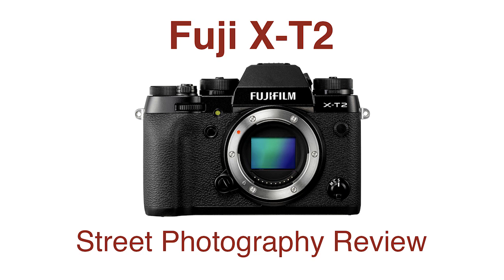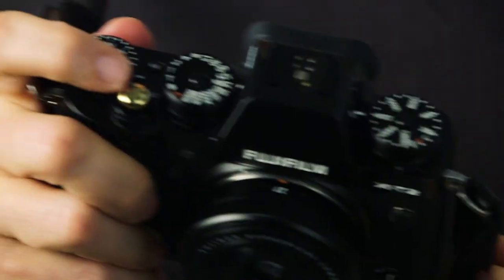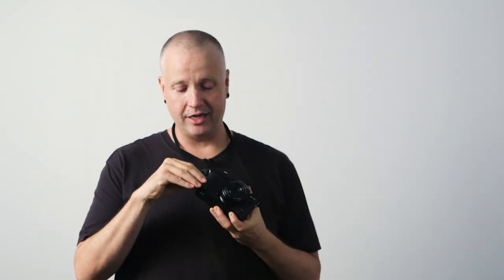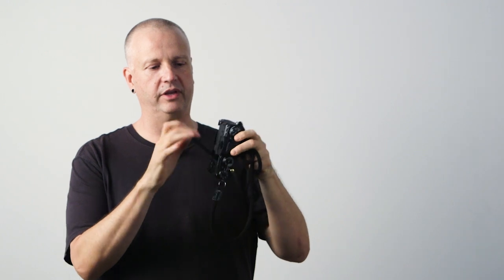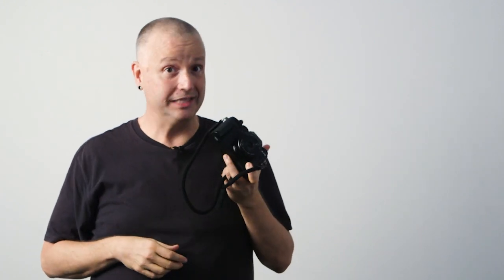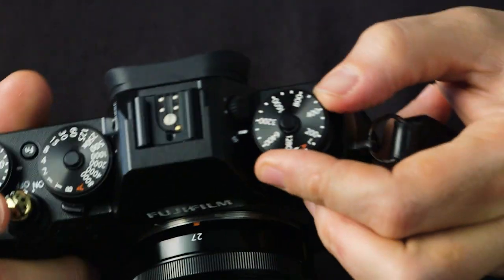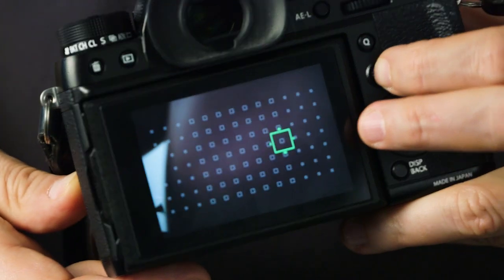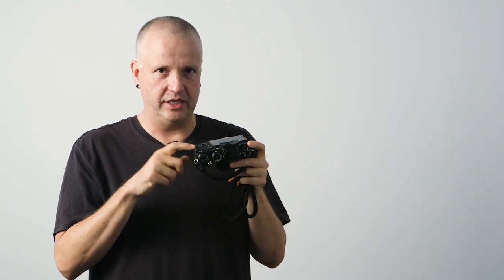Fuji X-T2 Street Photography Review - It's Really That Good!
We all knew it was coming and the Fuji X-T2 lives up to the hype! Fuji's co-flagship X Series camera has the same processor and sensor as the venerable XPro2 but features improved auto focus, tilting LCD and a killer EVF in a more familiar DSLR form factor. But can it hold hold up as a dedicated street photography shooter? I put Fuji's latest to the test and it worked great!